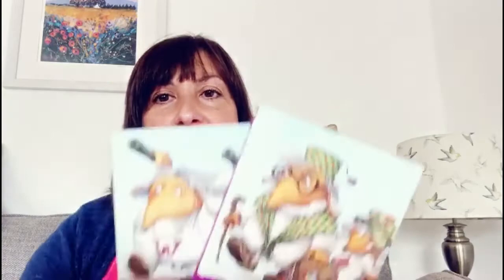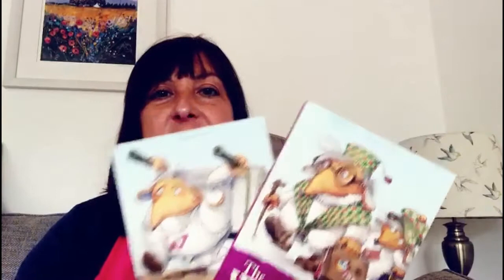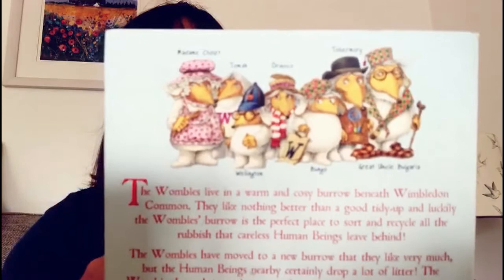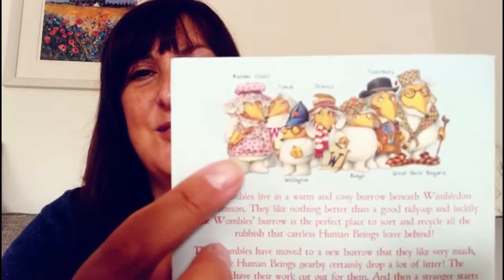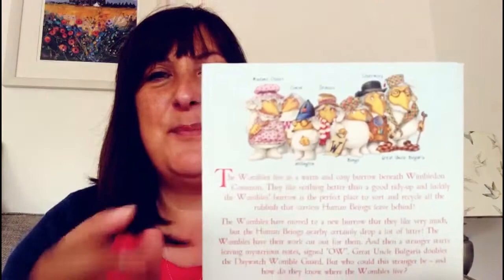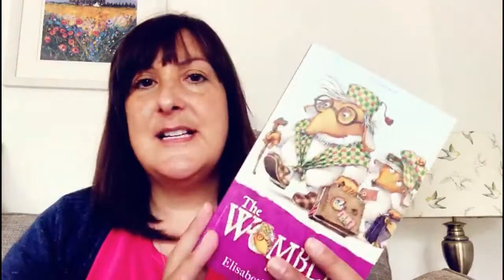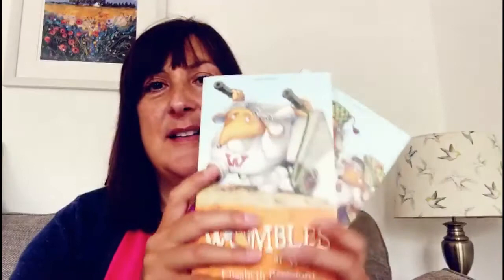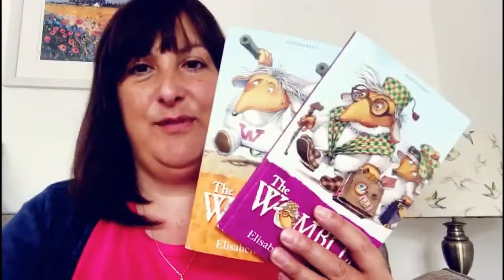KS2 Book Recommendation: 'The Wombles'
Miss Markou shares a great book recommendation. Today it's the 'Wombles series' by Elizabeth Beresford.

🎵 Track Info:

Title: Doing Nothing by sakura Hz

🎵 Track Info:

Title: Fun Times by JayJen & Enine